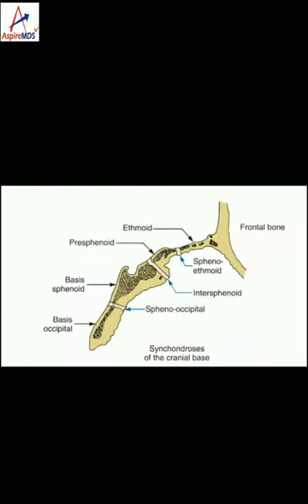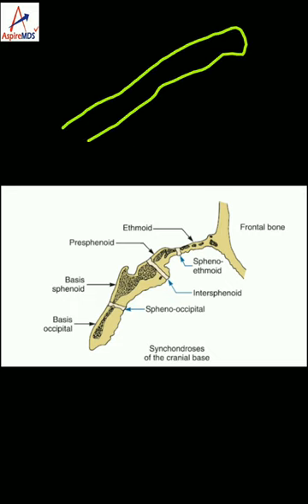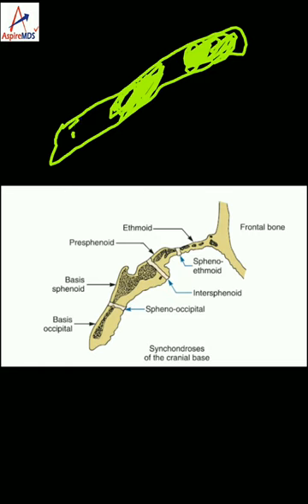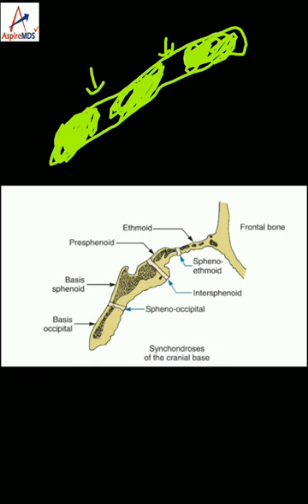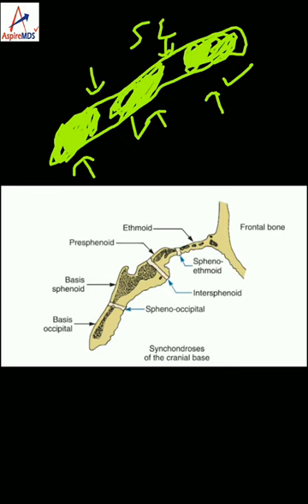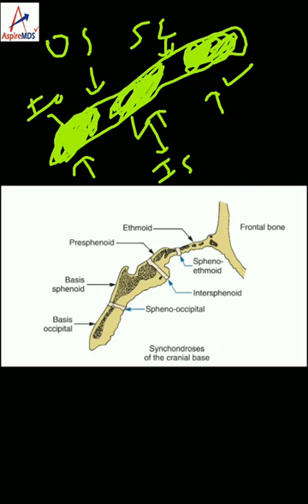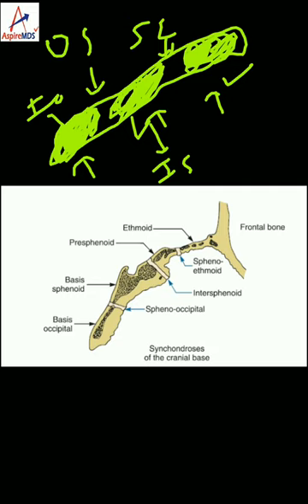Synchondrosis | ASPIRE MDS | NEET MDS